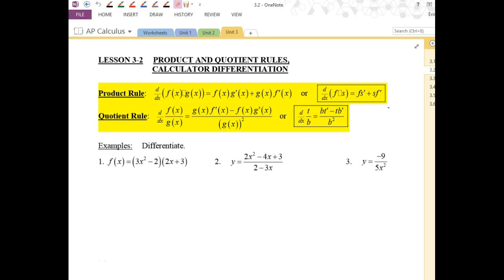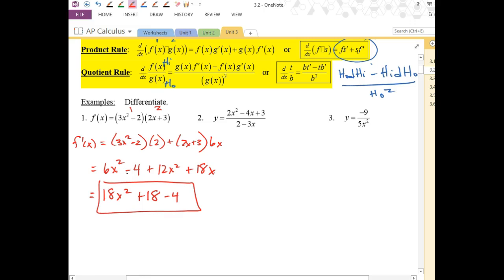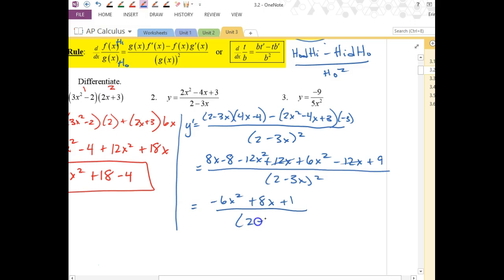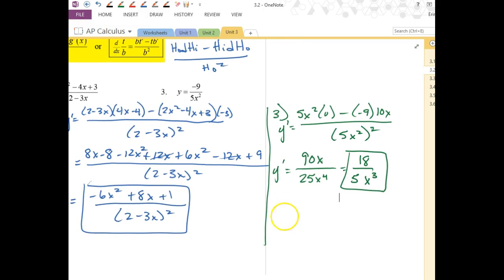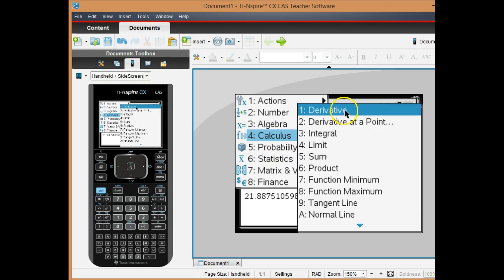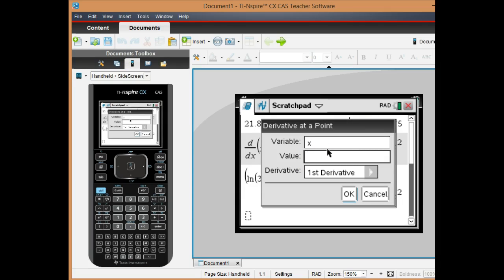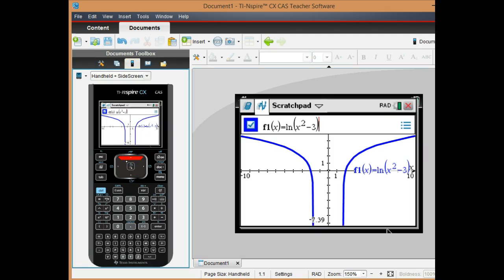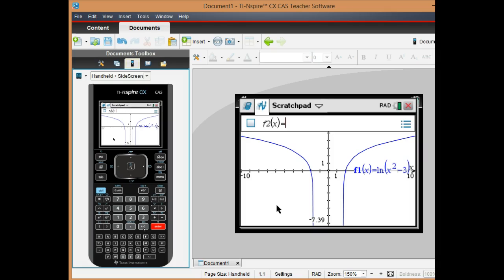3.2 AP Calc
Product and Quotient Rules, Calculator Differentiation